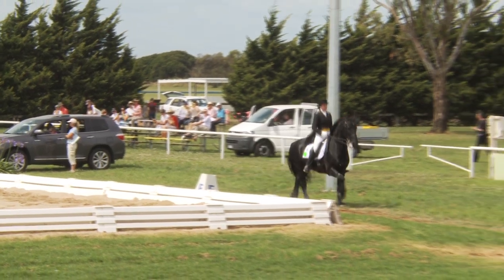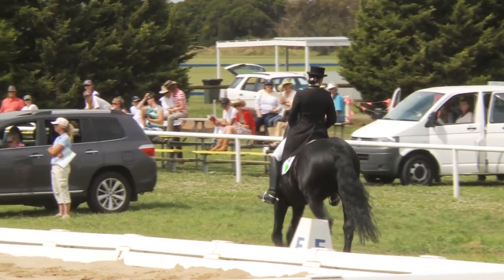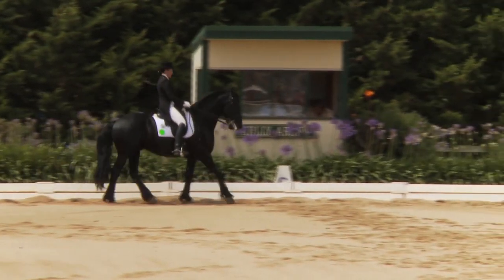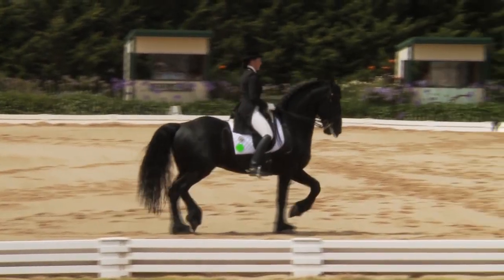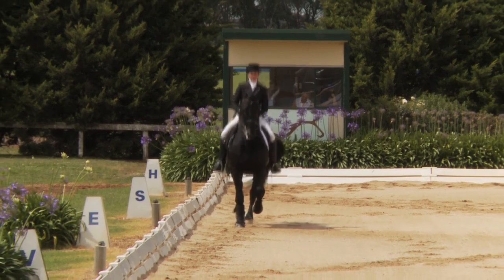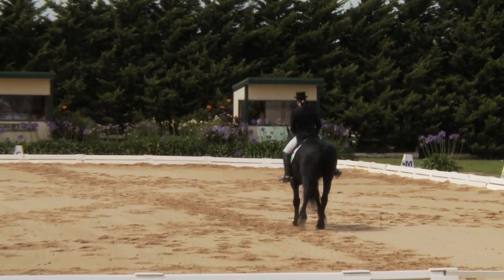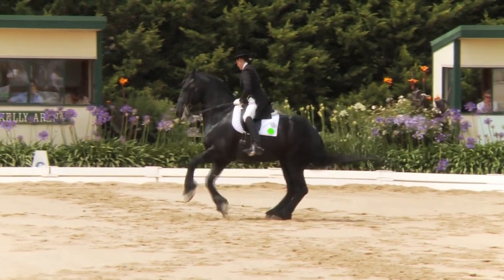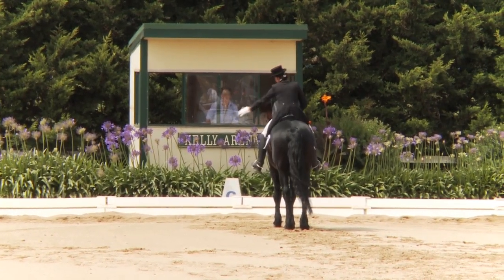Natasha Althoff-Kelley and Ebony Park Abe CDN Saddleworld Dressage Festival